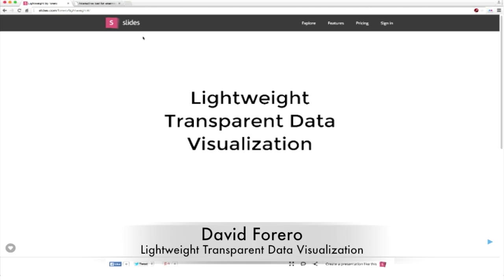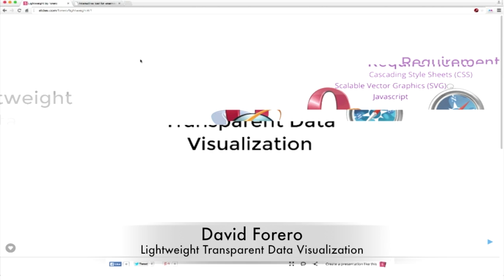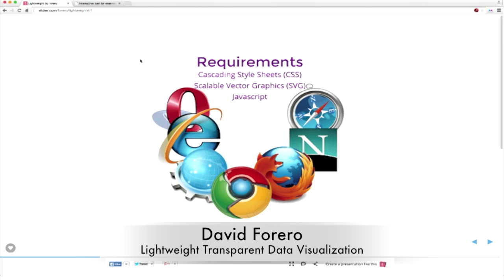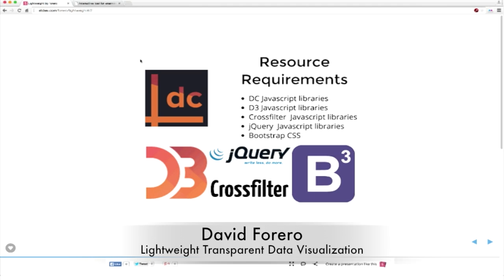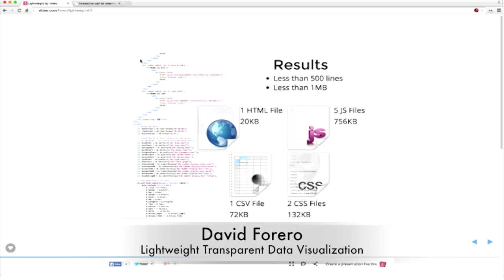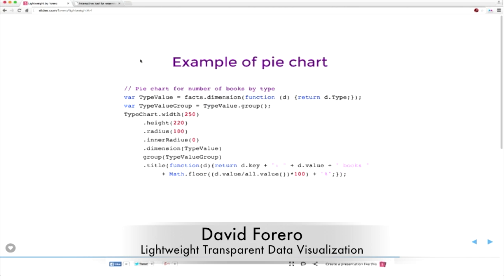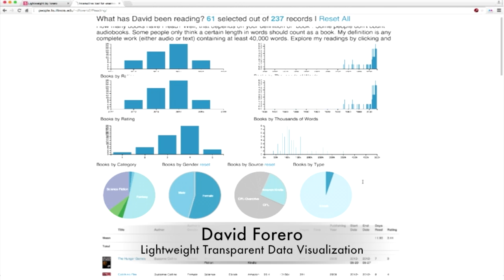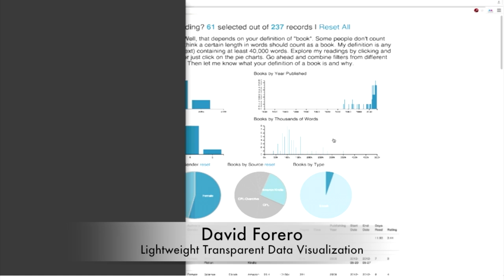David Forero - GSLIS Master's Student Showcase 4.16.15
David Forero – "Lightweight Transparent Data Visualization"

Presented virtually at the 1st Master's Student Showcase on Thursday April 16